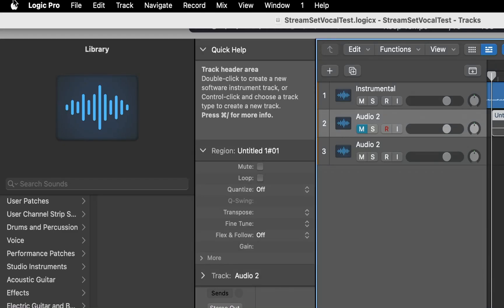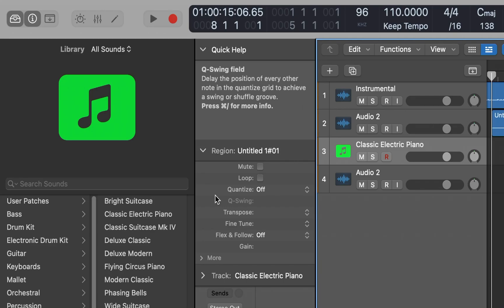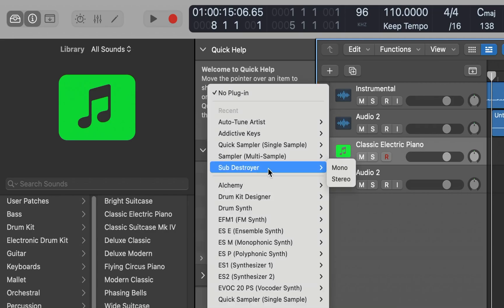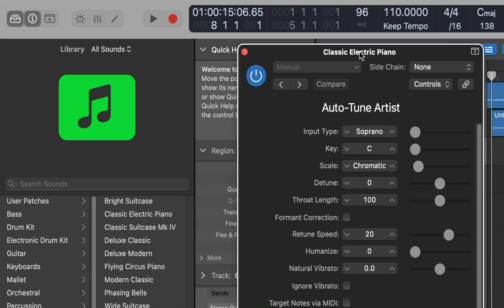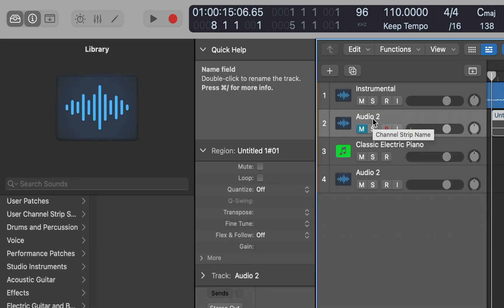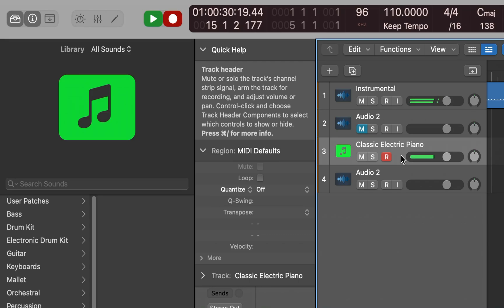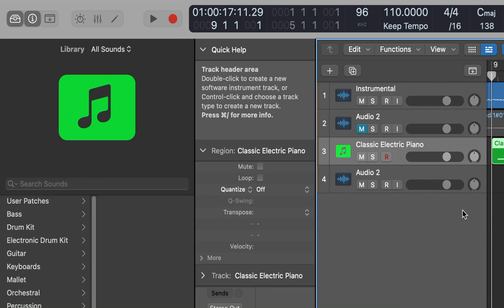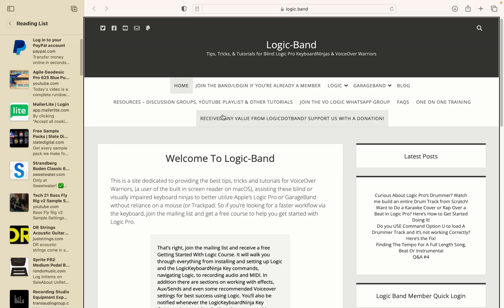Pitch Correct Vocals With Auto-Tune & Playing the Correct Notes With A MIDI Keyboard Using VoiceOver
If you prefer to tune vocals using a MIDI keyboard to play in your corrected notes, then this tutorial shows how to do it with Antares Auto-Tune. Even if you don't have a MIDI keyboard, you can still accomplish this with the musical typing keyboard.